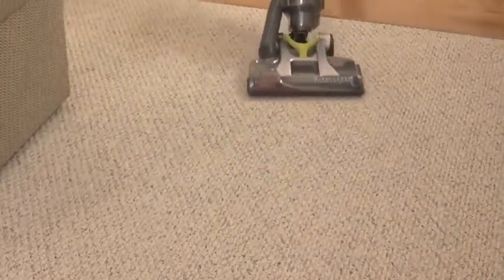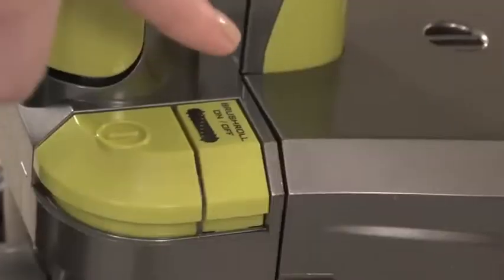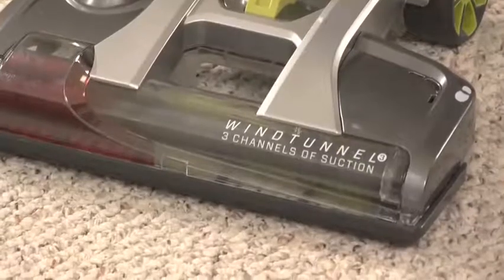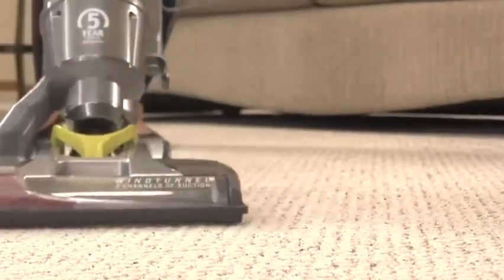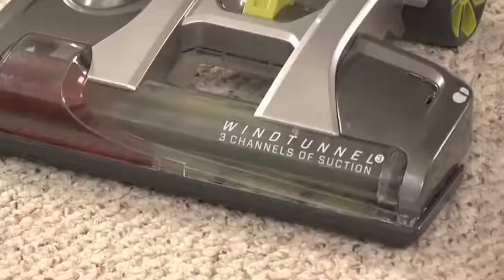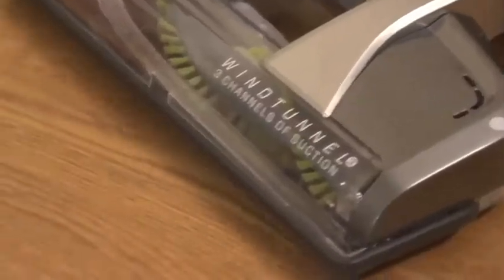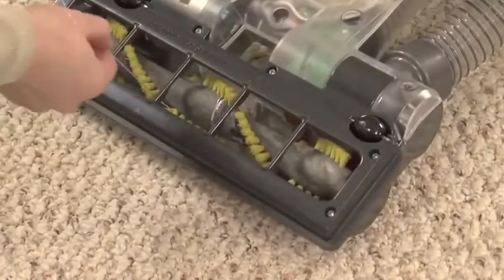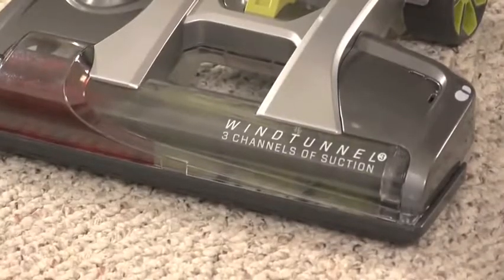Cleaning Hard Floors Carpet: Hoover Air™ Steerable Bagless Upright UH72400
Cleaning Hard Floors Carpet: Hoover Air™ Steerable Bagless Upright UH72400, Cleaning Hard Floors Carpet: Hoover Air™ Steerable Bagless Upright UH72400